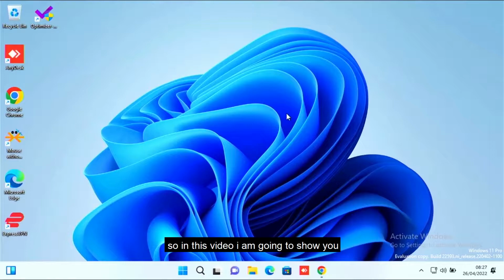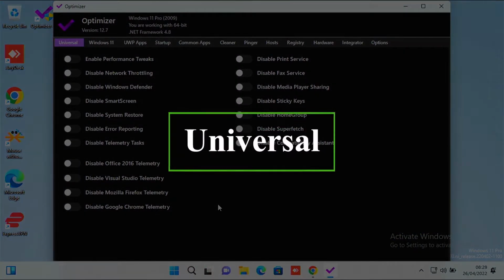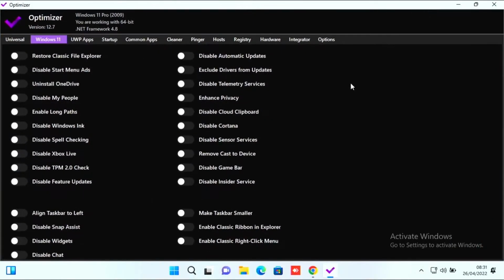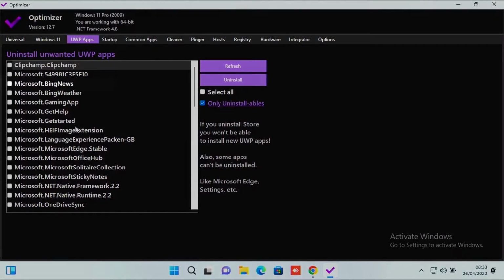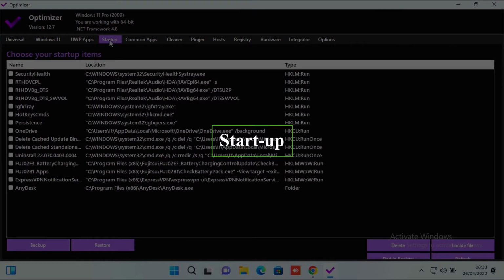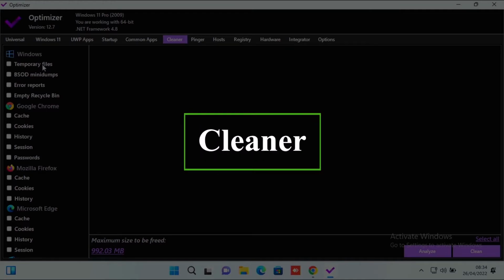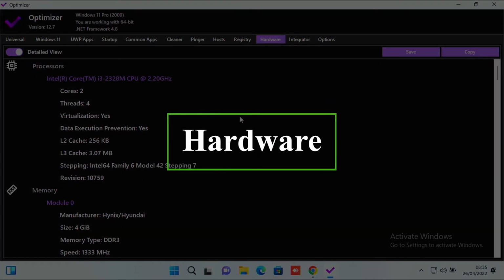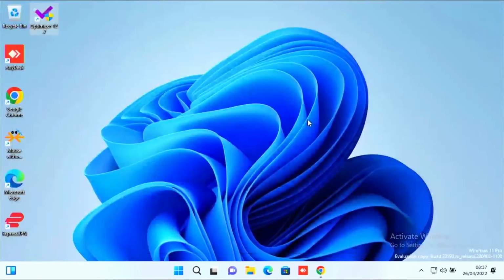How to Optimize your windows | Optimizer Review! (2022 Edition)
So, In todays video, I'm gonna show you guys how to optimize your windows using an app named Optimizer. This app provide you a one place option to control different aspects of your pc including startup app, temp file deletion and other.